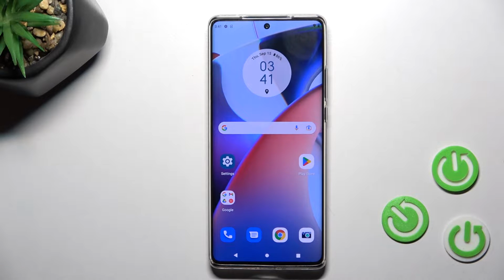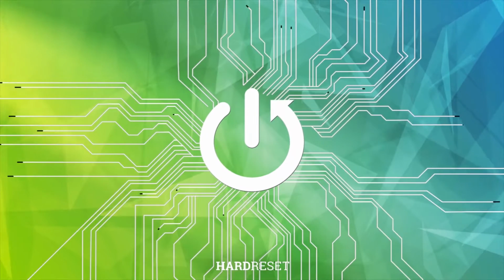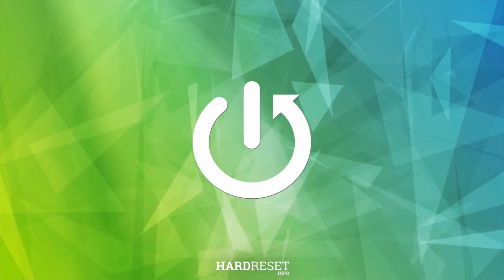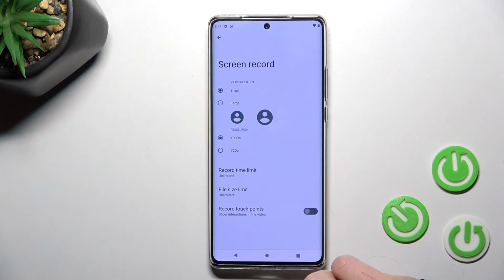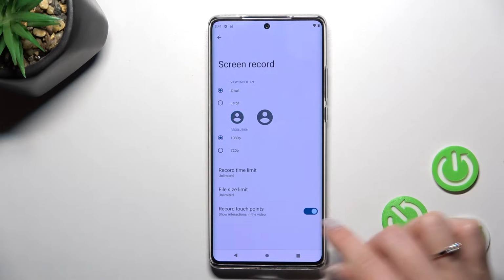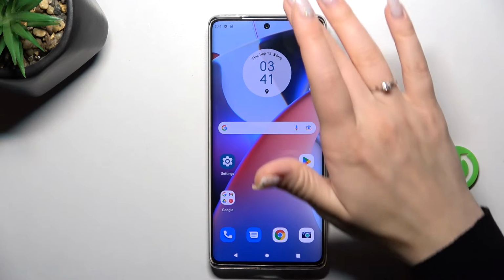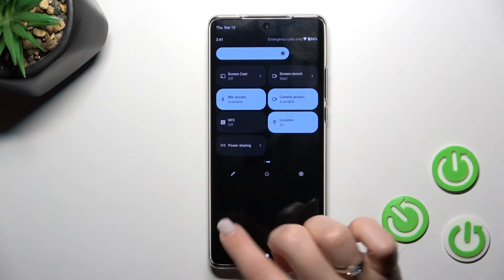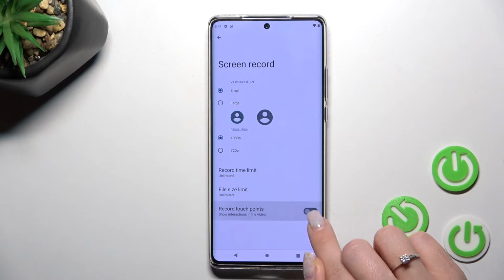Motorola Edge 30 Ultra - How To Enable & Disable Touch Marks In Screen Recording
Check more info about Motorola Edge 30 Ultra :
If you want to record screen with touch marks on Motorola Edge 30 Ultra, this video might be essential. Simply follow our step-by-step video tutorial and learn how to turn on or off screen recording touch marks on Motorola Edge 30 Ultra.

Screen recording touch marks on Motorola Edge 30 Ultra ?
How to see touches on screen recording for Motorola Edge 30 Ultra ?
How to get touch marks in screen recording for Motorola Edge 30 Ultra ?
How to activate screen recording touch marks on Motorola Edge 30 Ultra ?